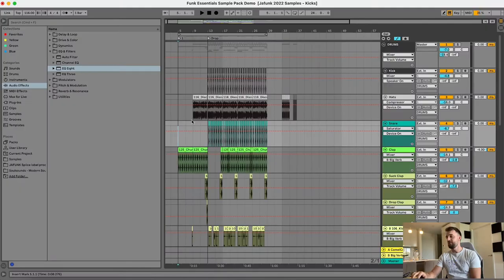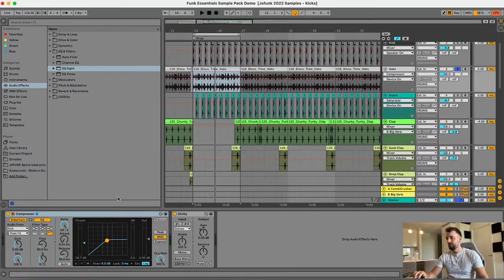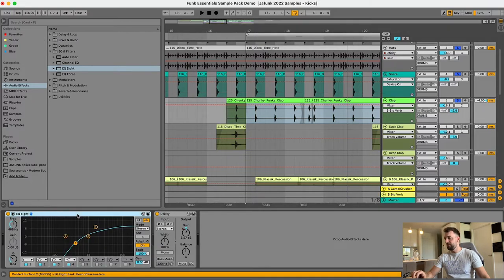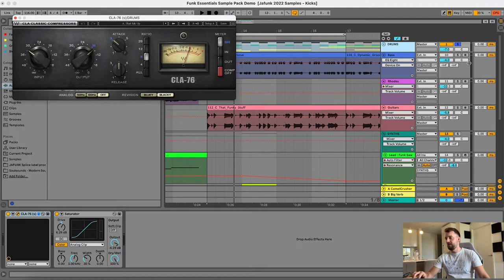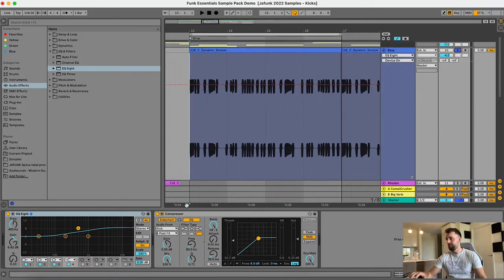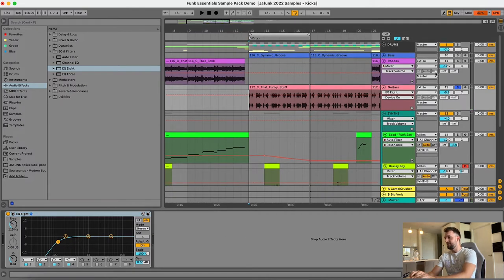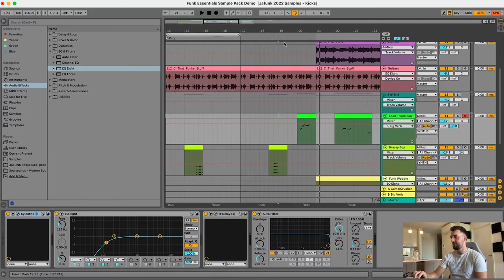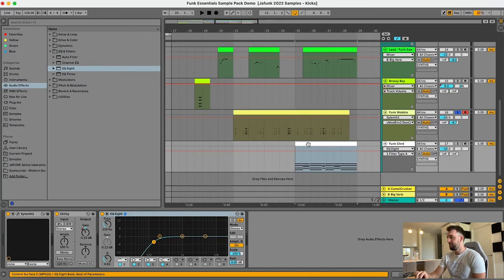Funk Essentials - How to make disco & funk music with my new sample pack!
I just released a new sample pack on Loopmasters / Loopcloud, check it out

This sample pack has over 400MB worth of audio samples, 50 unique MIDI loops and 50 Sylenth1 presets!